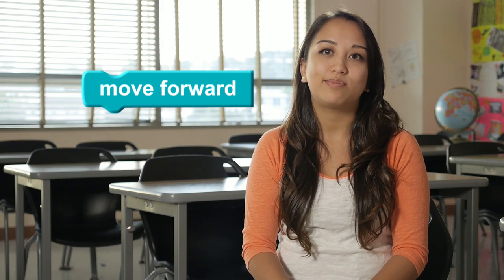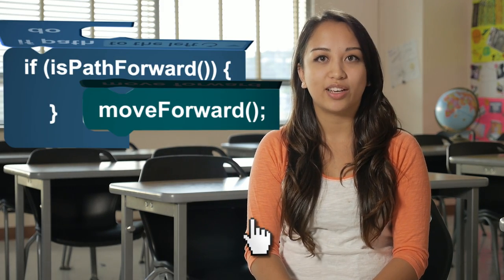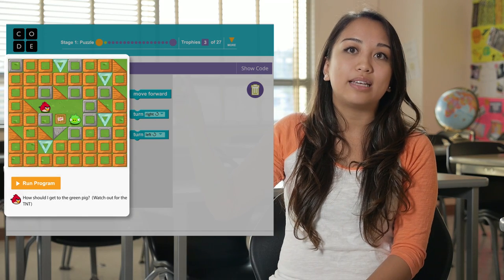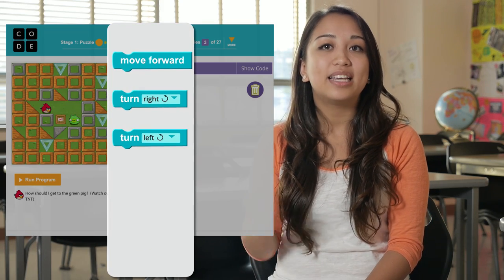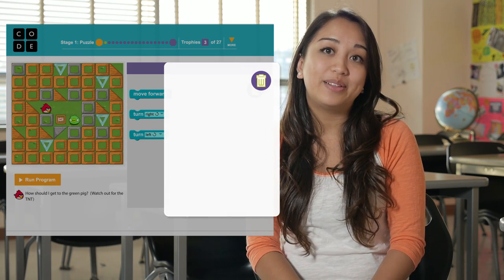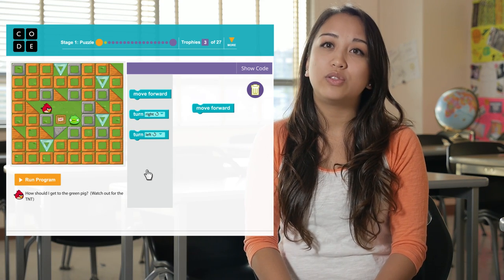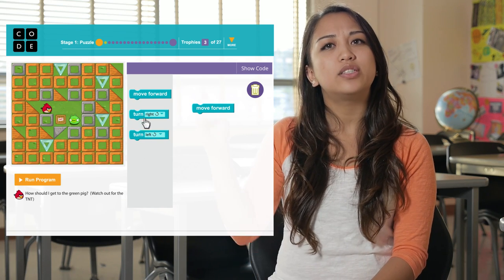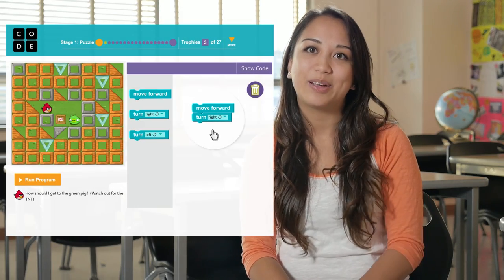Hour of Code - Introduction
and click on the Hour of Code